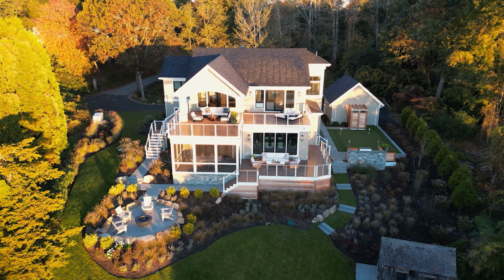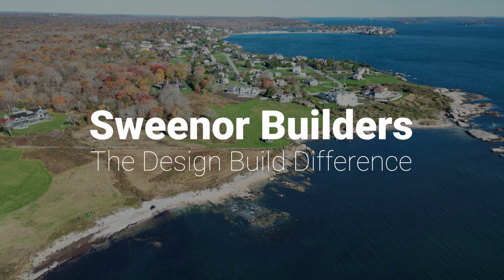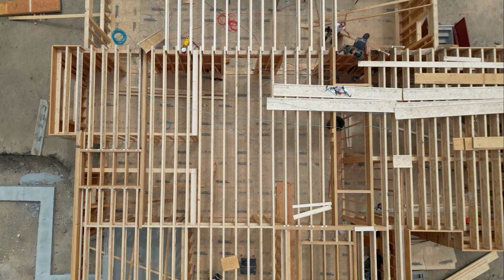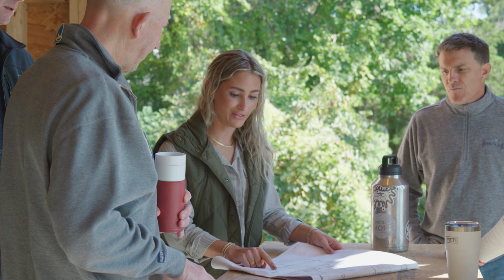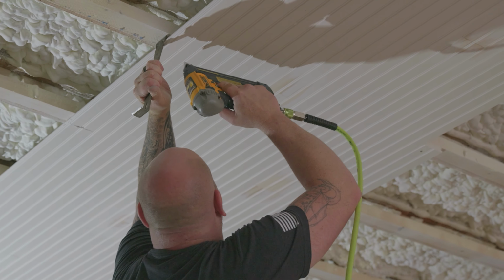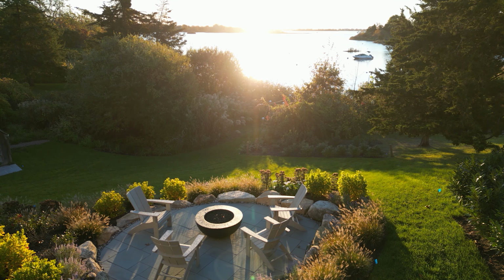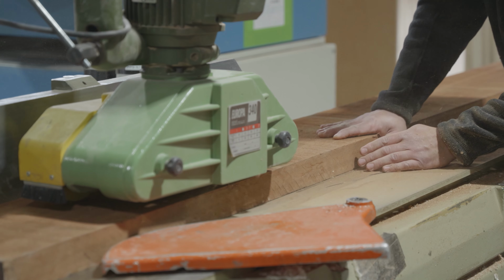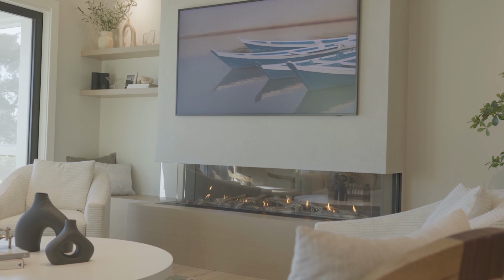Experience the Sweenor Builders Design-Build Difference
Discover how Sweenor Builders simplifies and elevates the custom homebuilding journey through our full-service design-build approach. From the first sketch to the final finish, our in-house team of architects, designers, and builders works as one—delivering flawless execution, personalized service, and homes as extraordinary as the people who live in them.

Our seamless process extends across every detail of the home—from thoughtfully designed interiors and luxury outdoor living spaces to precision-crafted custom millwork from our in-house shop. It’s how we ensure every element reflects your vision—and exceeds your expectations.

Whether you're starting from scratch, building on your own land, or exploring the possibilities of coastal Rhode Island living, we’re your trusted partner every step of the way.

What to expect in this video:
✔️ How our design-build process works
✔️ Benefits of working with one integrated team
✔️ Real project examples
✔️ Why our clients choose Sweenor Builders

📍 Based in Rhode Island | Specializing in Luxury Custom Homes, Outdoor Living, and Custom Millwork